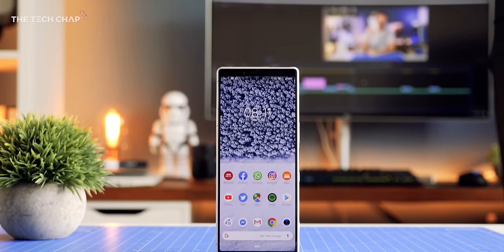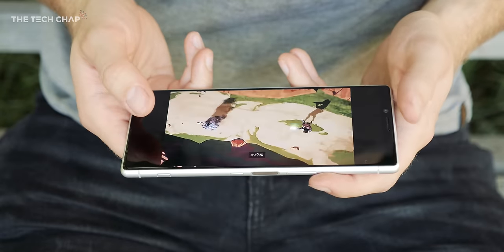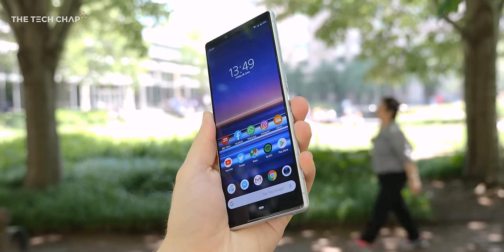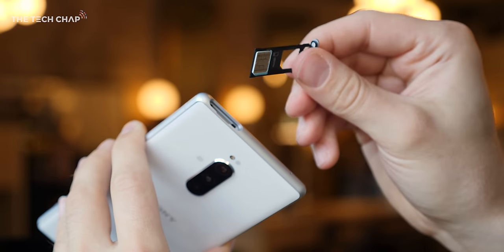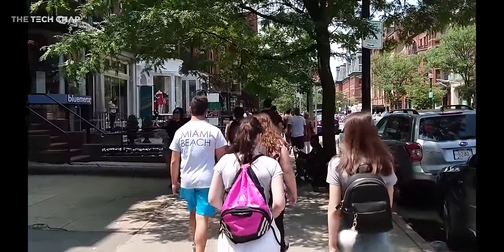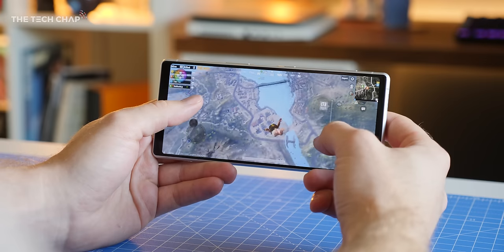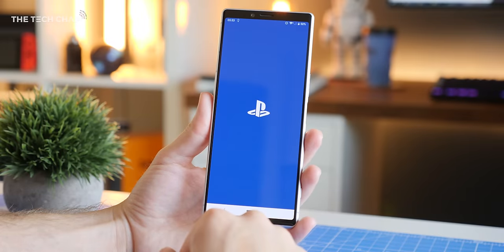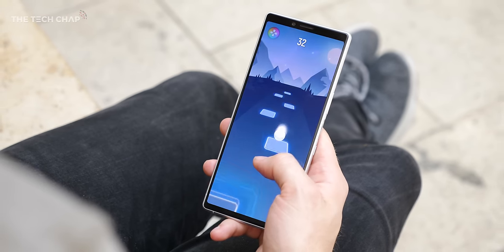1 Month with the Sony Xperia 1! [Review] | The Tech Chap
The Xperia 1 is Sony’s most EXCITING phone in years with a 4K OLED HDR 21:9 screen - it really is the ULTIMATE Movie & Gaming Phone! For £850 / $950 - should you buy the Sony Xperia 1? ▶ Xperia 1 Amazon US | UK